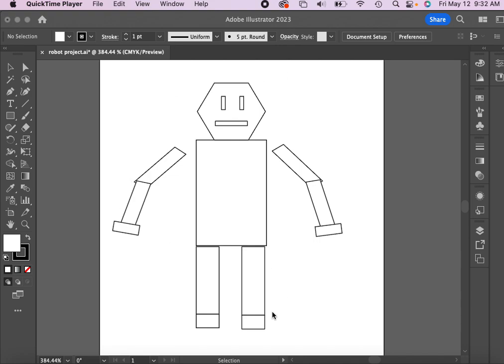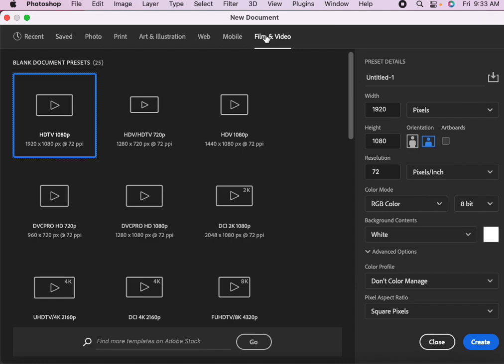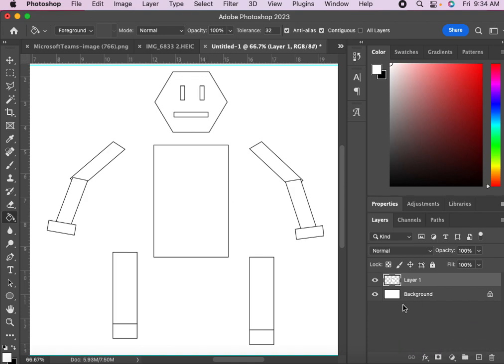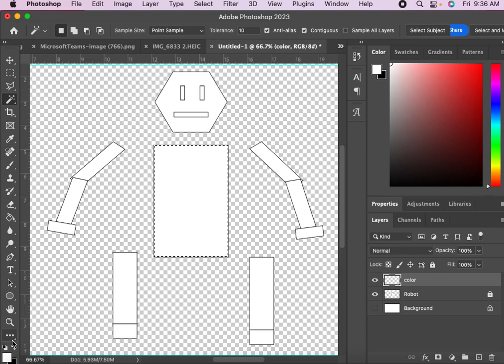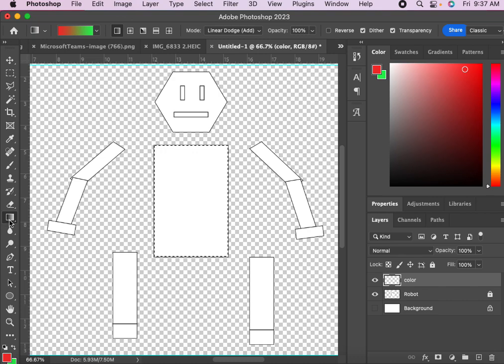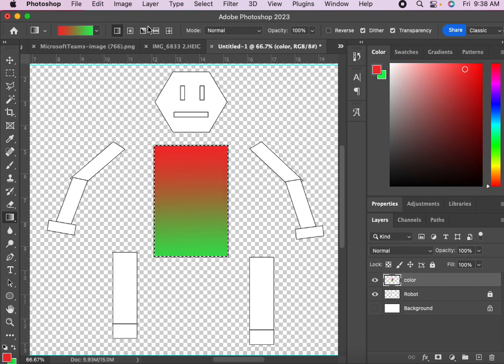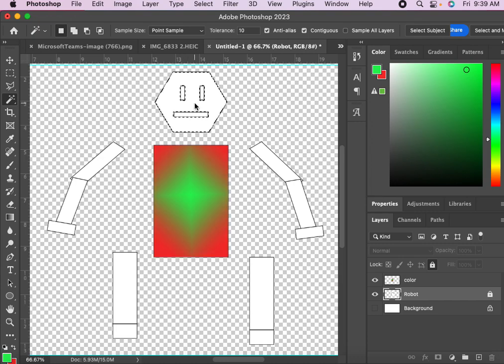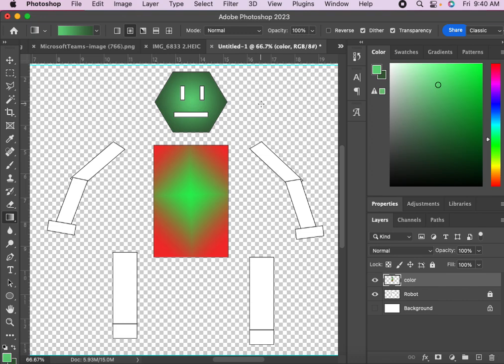Coloring the Robot in Photoshop (Magic wand, gradient tool)